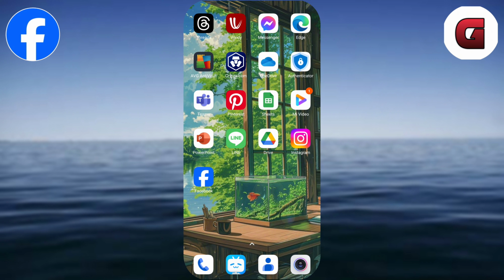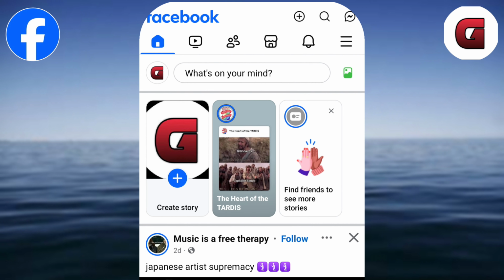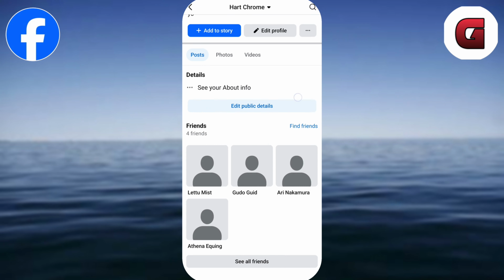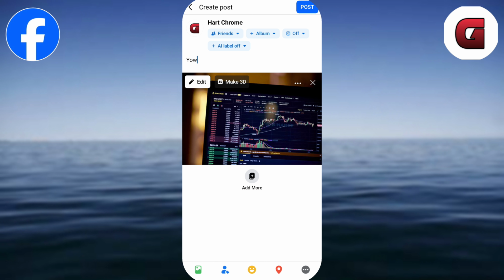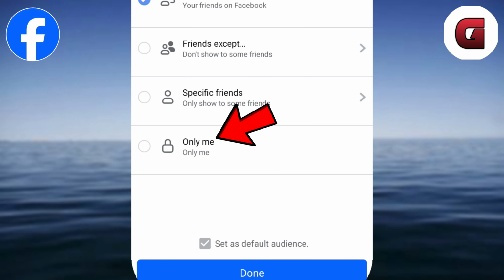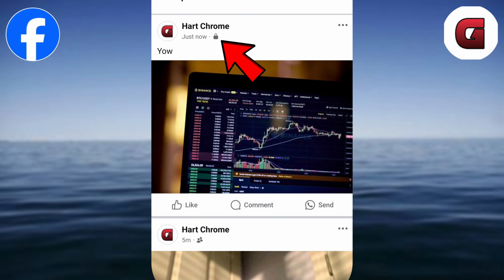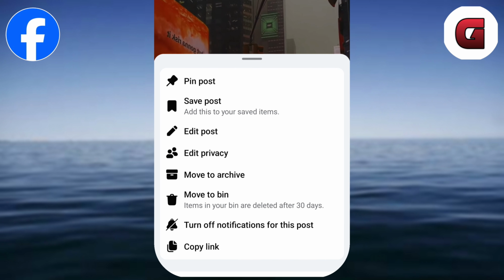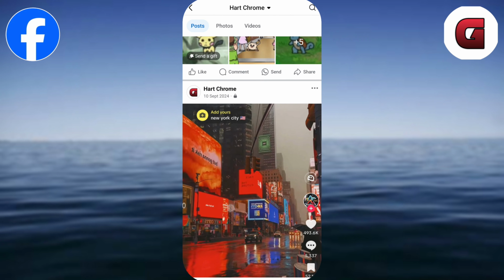How to Set Your Facebook Post Visibility to Private - Easy Step-by-Step Guide (2025)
Learn how to set the visibility of your Facebook posts to private in this quick tutorial video.